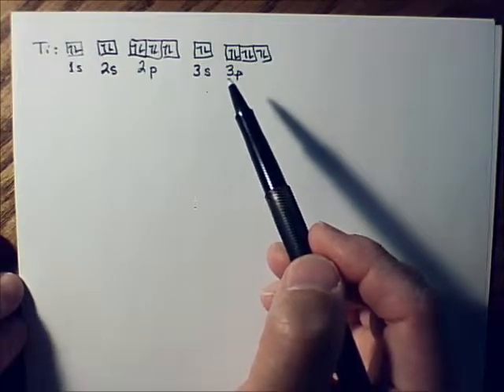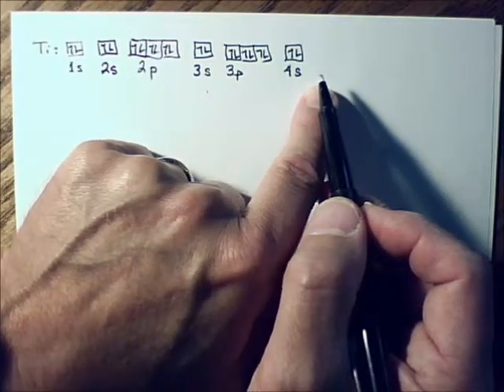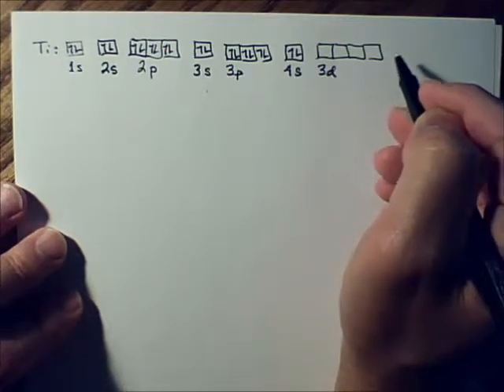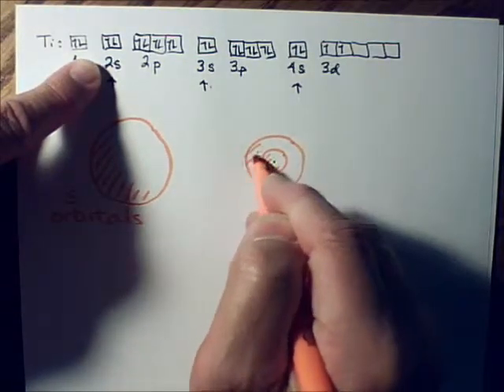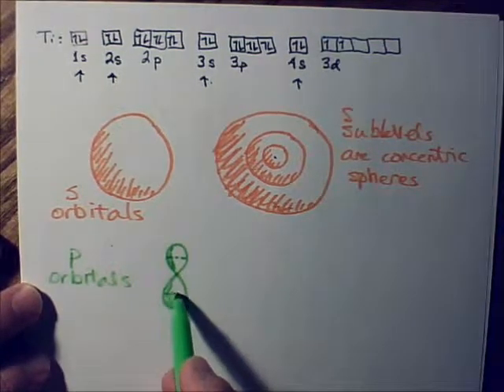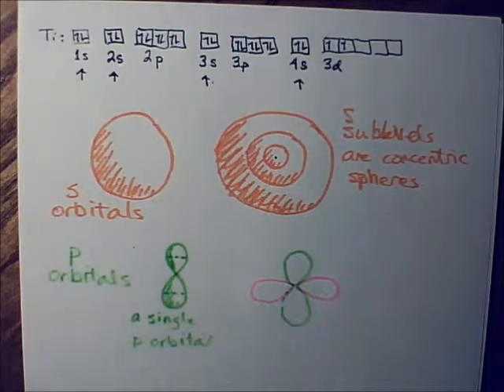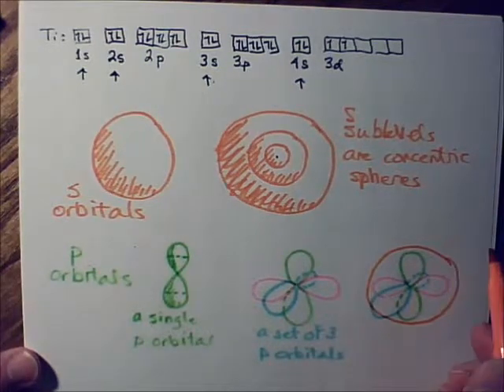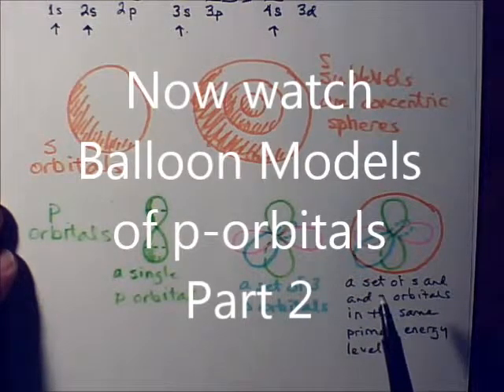Balloon Models of p orbitals Part 1